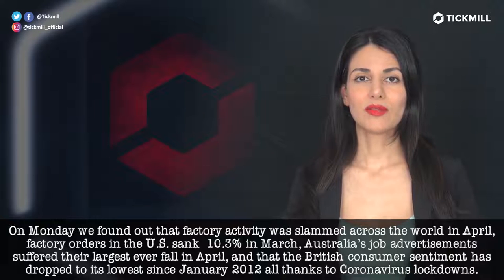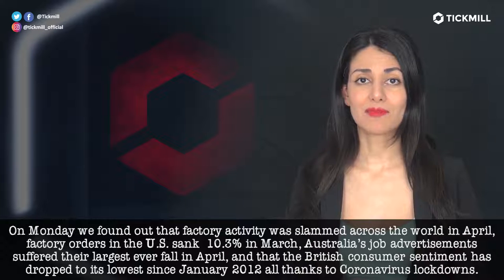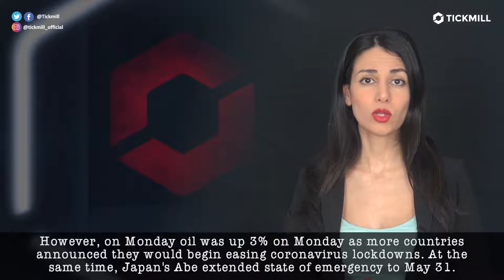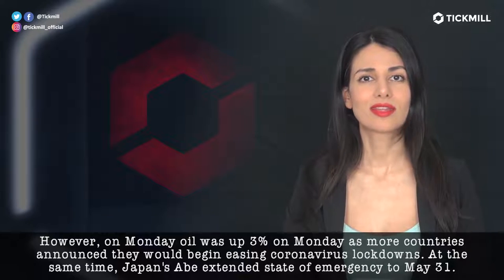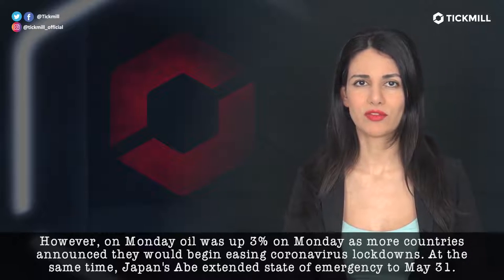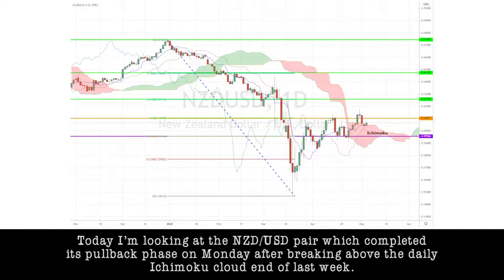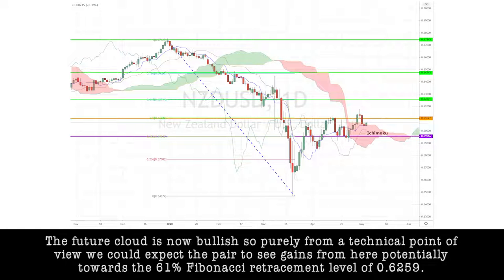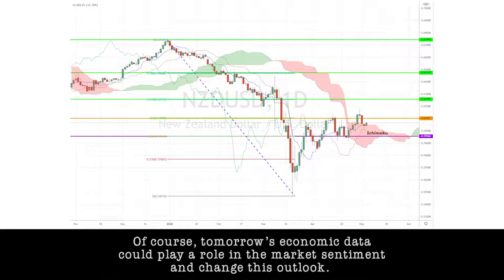May 5th, 2020 - NZDUSD Breakdown